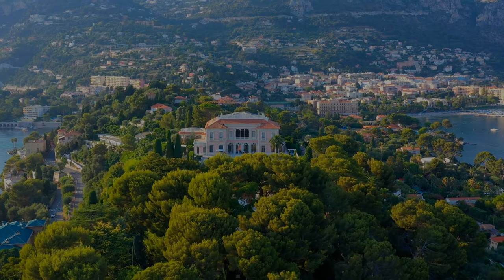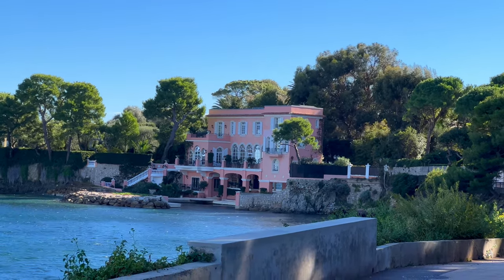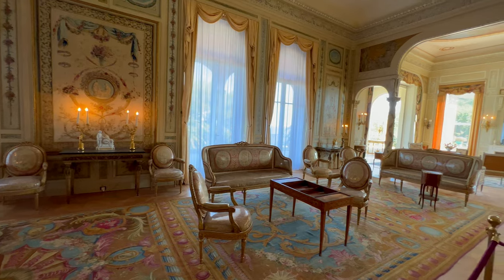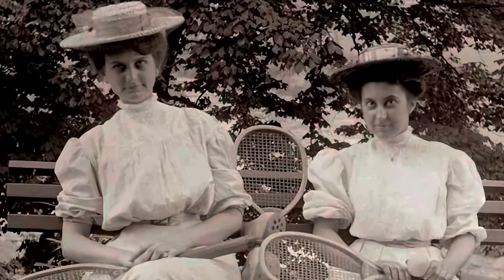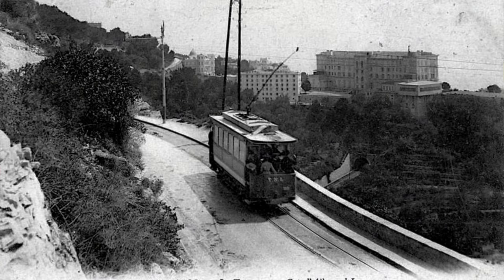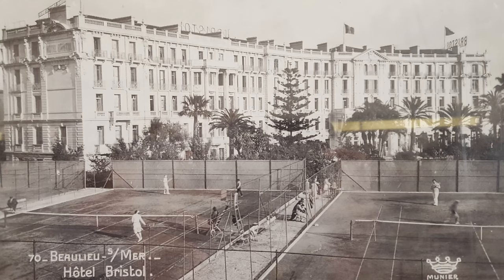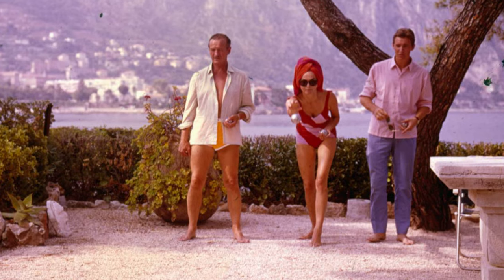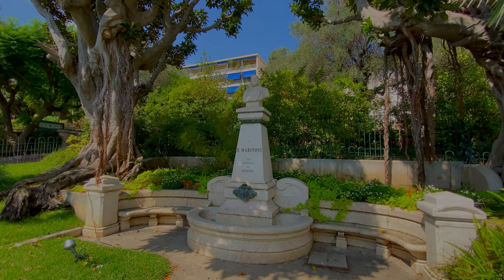A SCANDALOUS walk to BEAULIEU-SUR-MER. A FAB walk from the ROTHSCHILD VILLA on ST JEAN CAP FERRAT.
Please do consider supporting as  small amounts can make a huge difference and crucially it helps us maintain our independence.

My Camera Gear:
Main Camera
B Roll Camera
Selfie Grip
Wide angle lens
Gimbal: https//amzn.to/3APehp0
Camera Cage
Drone 1
Drone 2
360 Camera
Micro Camera
ZV1 extra Batteries
External memory

My Editing Gear:
iPad Pro
Lumafusion
Photoshop
Mojo
Canva
Pixelmator